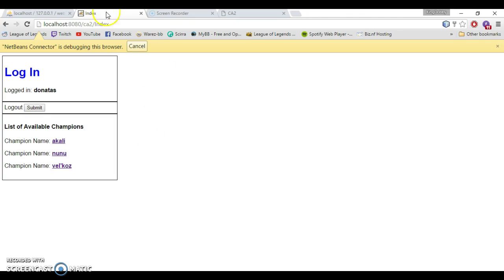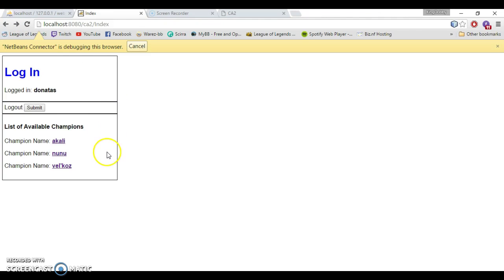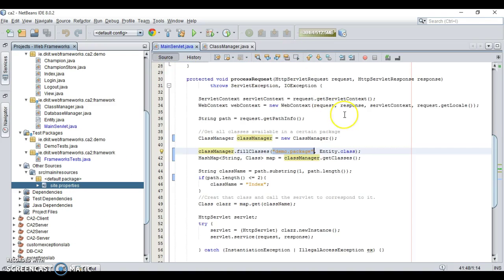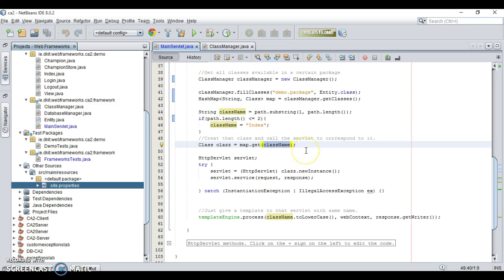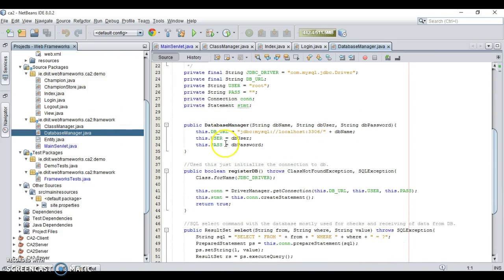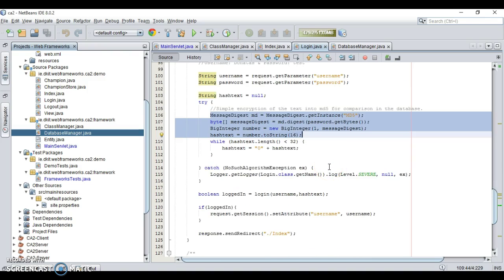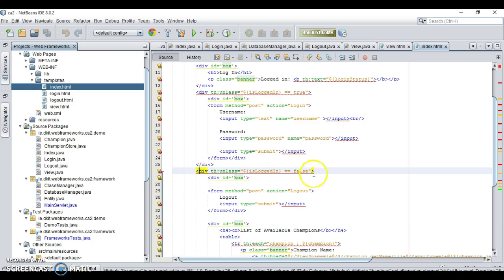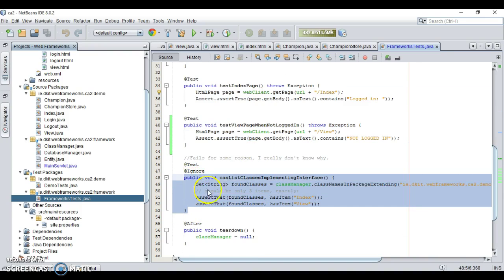Web Frameworks CA2